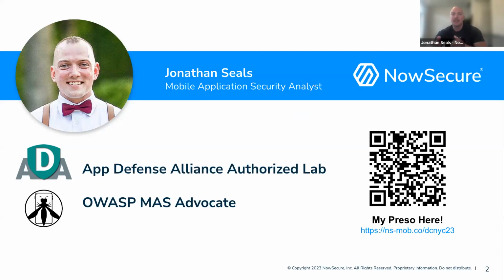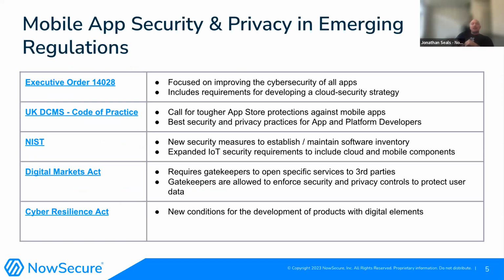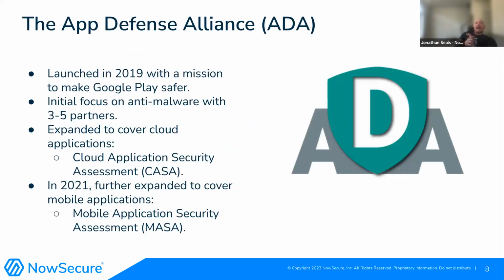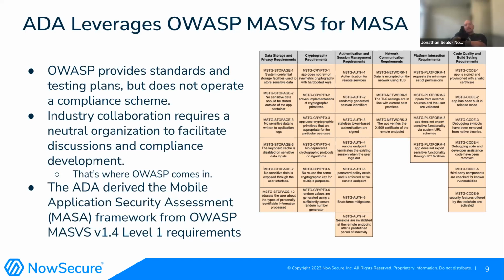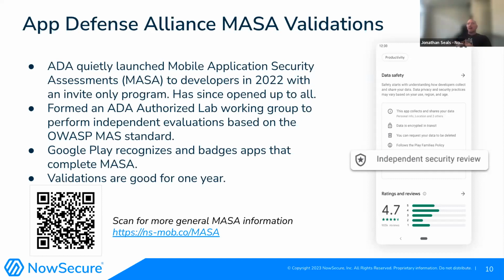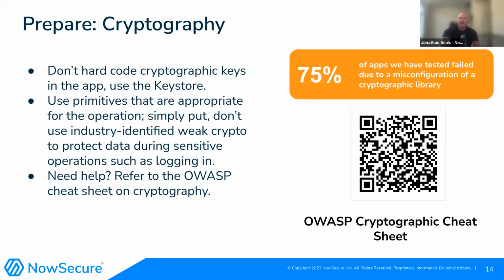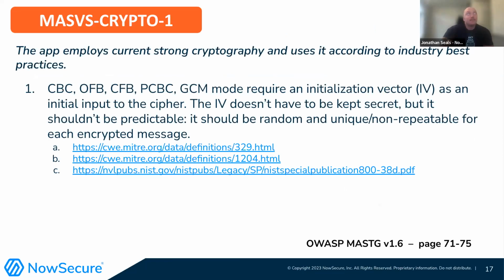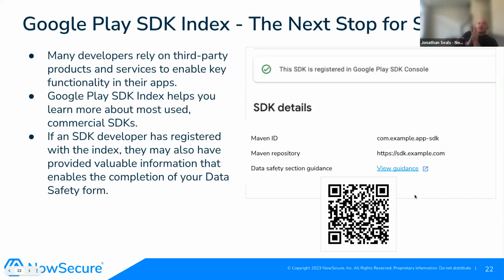NowSecure TechTalk: Be Aware & Prepare: Independent Security Reviews Build User Trust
In this session, learn about the new App Defense Alliance (ADA) Mobile App Security Assessment (MASA) and how it can drive your business, get tips on secure coding practices to speed your validation, and see how & why so many other top Android apps have been validated.